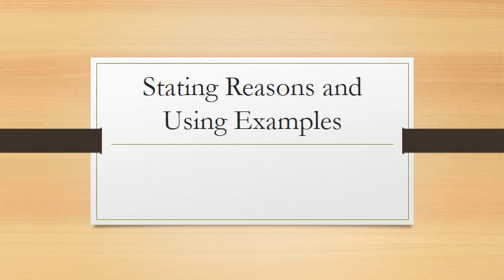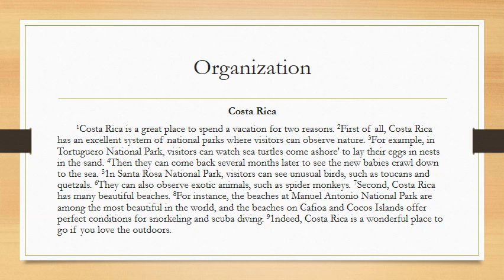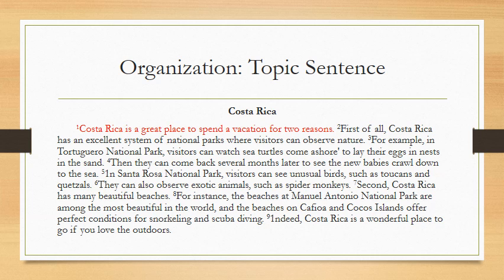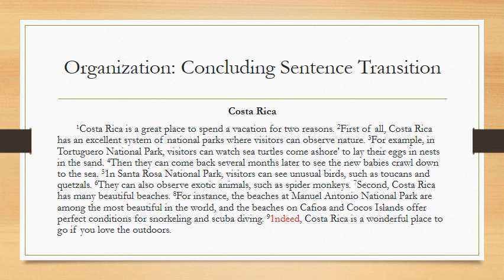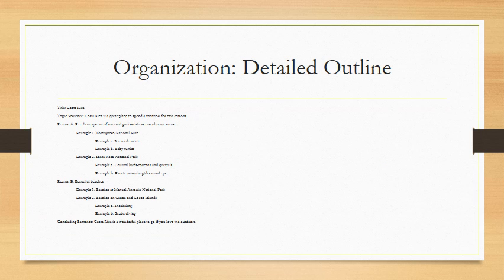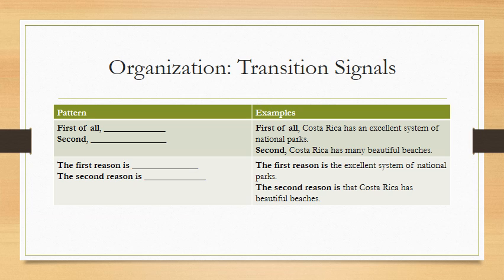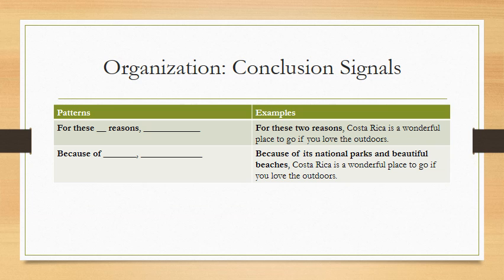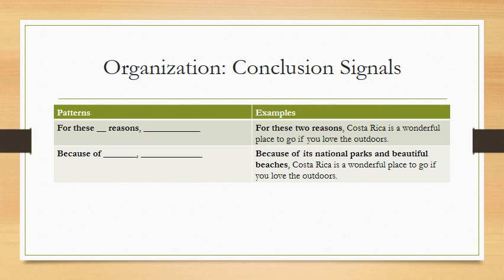Stating Reasons and Using Examples Organization